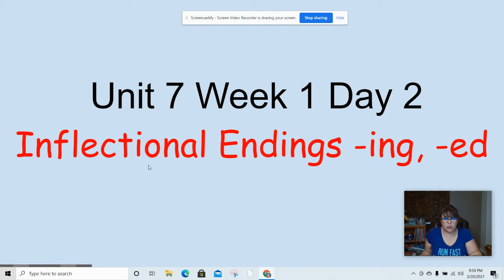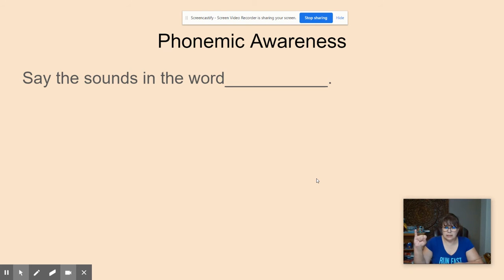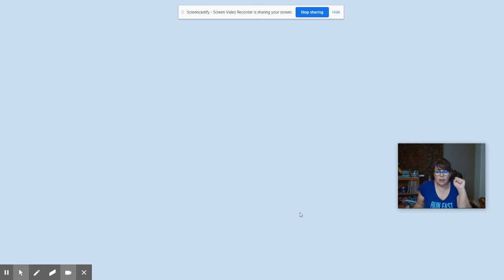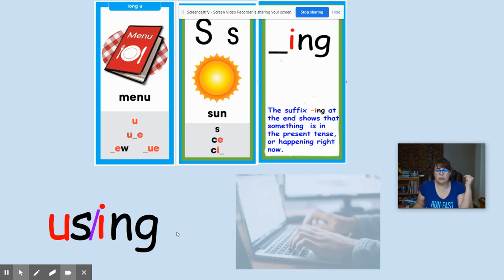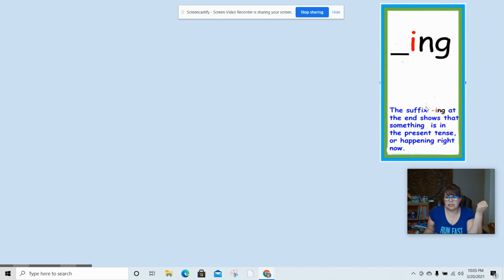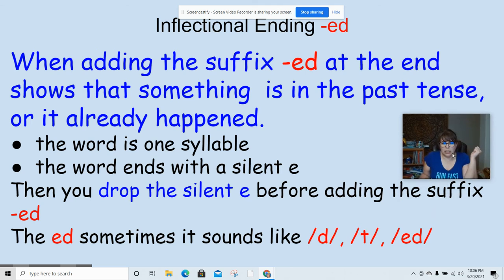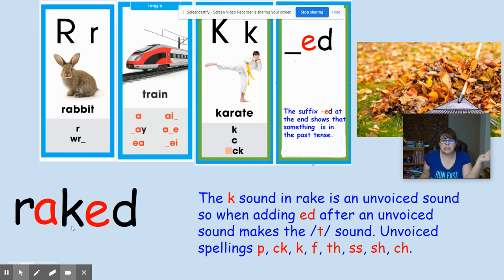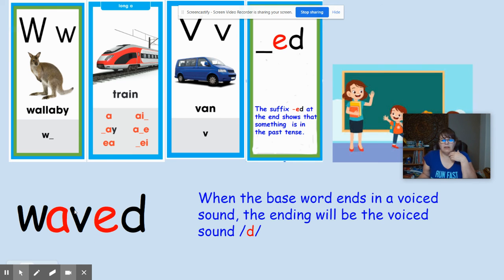U7W2D2 Foundations Suffix -ing, -ed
2nd grade inflectional endings -ing, -ed